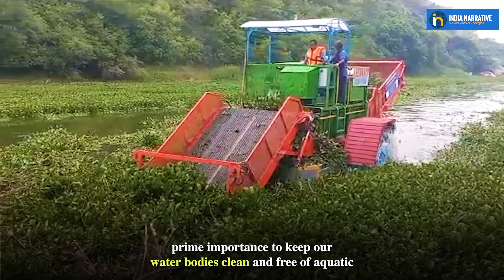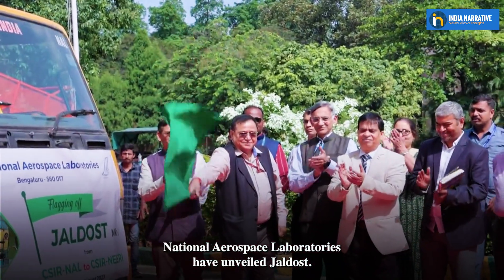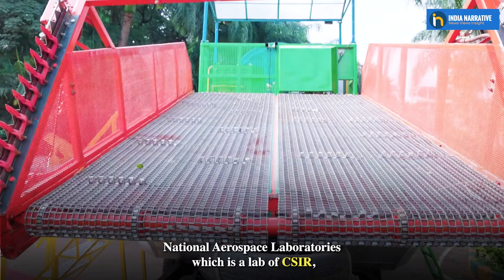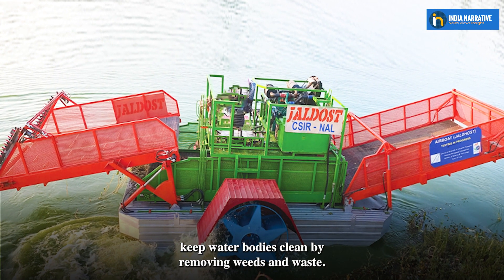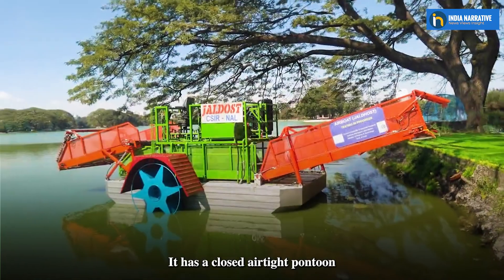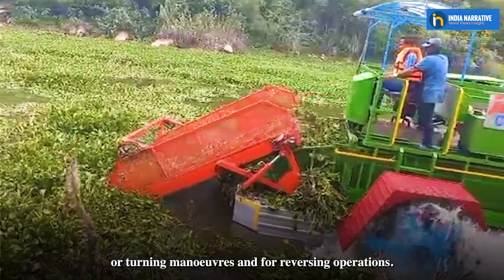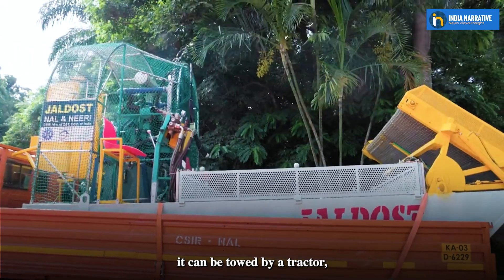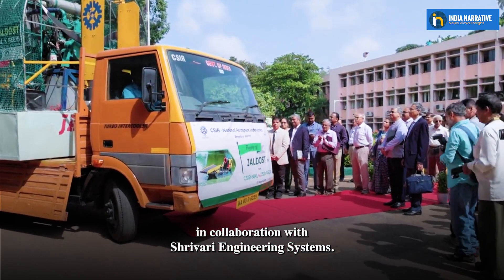Bengaluru’s National Aerospace Laboratories Jaldost to clean lakes, water bodies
It is of prime importance to keep our water bodies clean and free of aquatic weeds and waste, especially the lakes and rivers. For making this exercise easy, the Bengaluru-based Council of Scientific and Industrial Research-National Aerospace Laboratories have unveiled Jaldost. Jaldost is an airboat that helps in removing the weeds and is powered by an aircraft engine. National Aerospace Laboratories which is a lab of CSIR, announced the launch of Jaldost as part of the Central Government’s “One Week, One Lab” initiative. The Jaldost has been built as per the specifications of Bruhat Bengaluru Mahanagara Palike’s requirements to keep water bodies clean by removing weeds and waste.